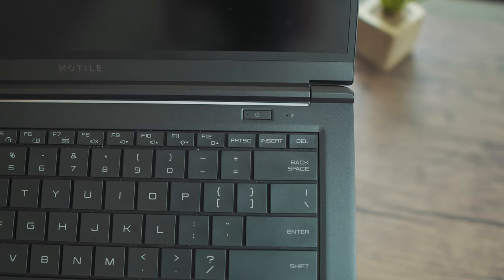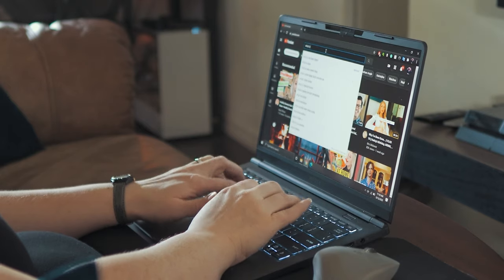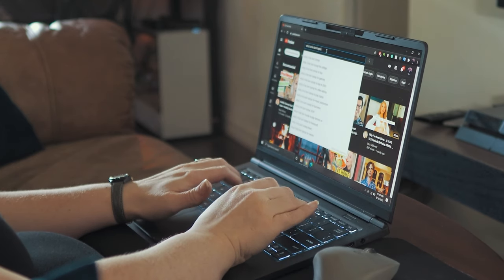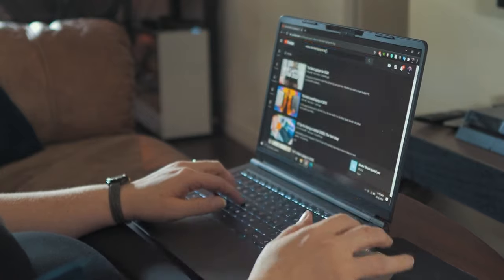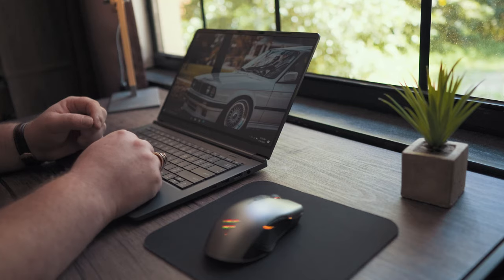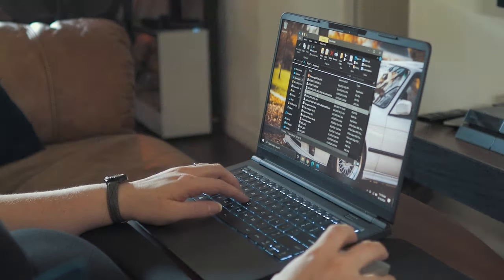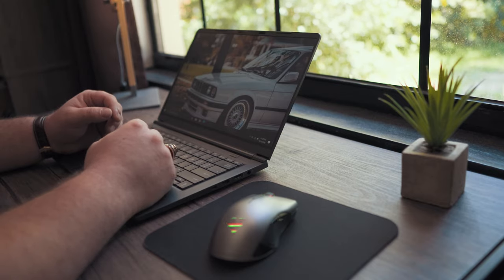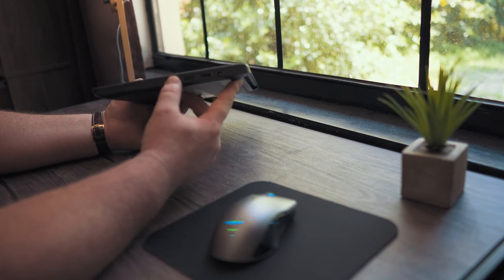$400 Budget Motile M141 Work From Home Laptop Review 4K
This is an in depth 4K review of the M141 Motile 14" laptop that costs around $400 and is a perfect laptop for working from home or for using for stay at home school and this video will tell you why! My wife and I have been using them for months and they are quite a decent value for their ability!